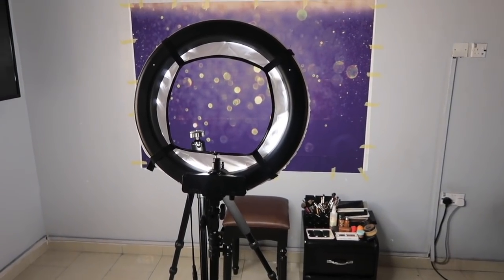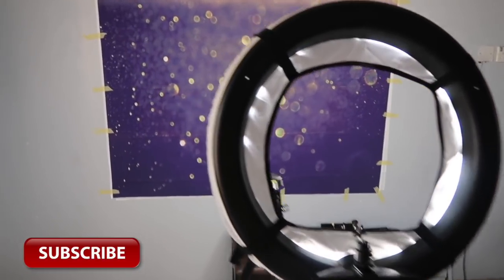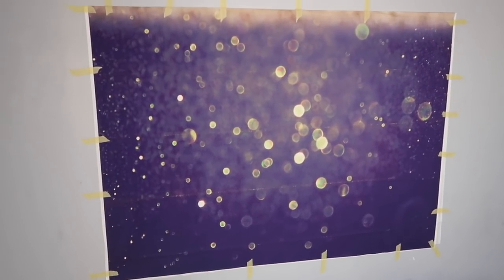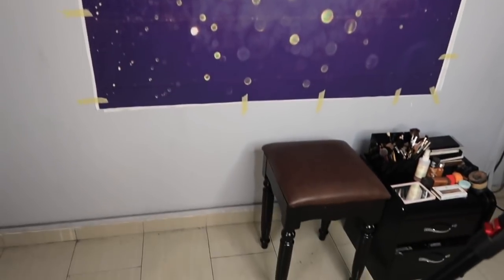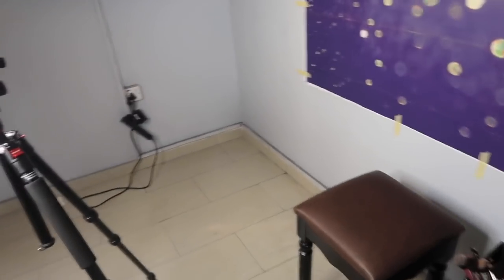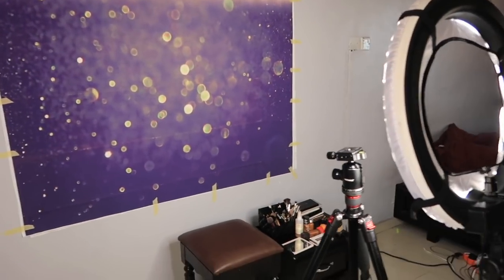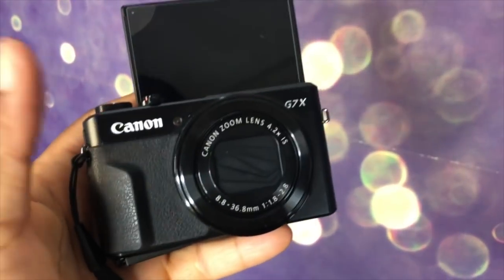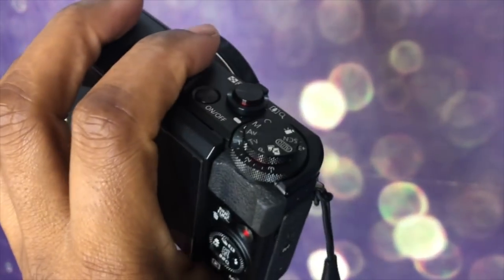FILMING SETUP ON A BUDGET| BACKGROUND, LIGHTING AND CAMERA | Nelo Okeke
Today i show you guys my filming set up and the camera i use.

You can get your backdrops from

MY VIDEOS YOU MIGHT BE INTERESTED IN